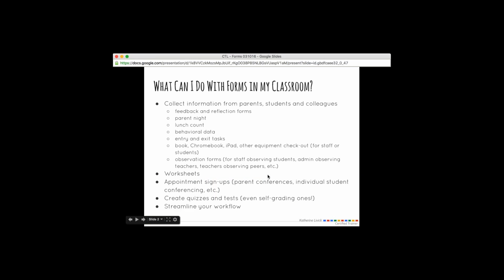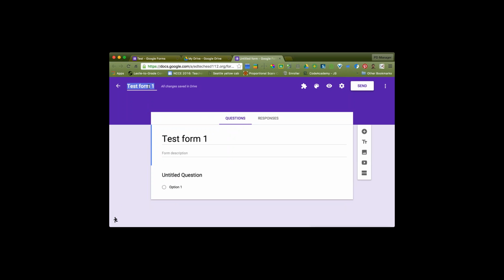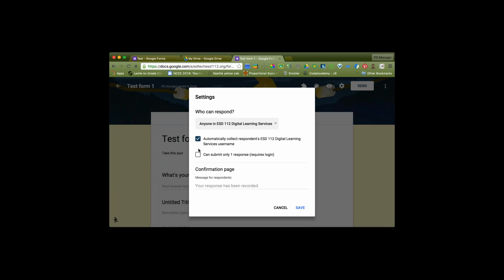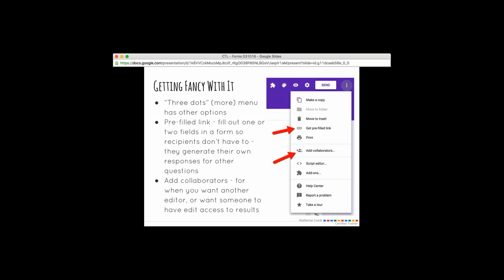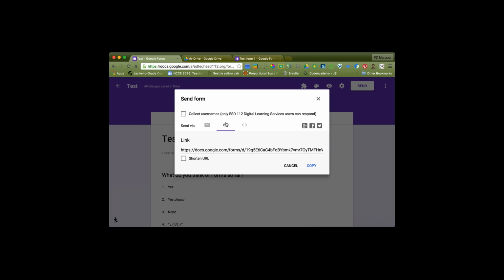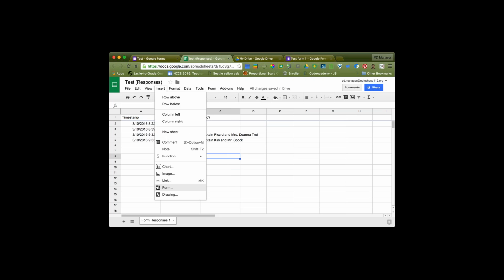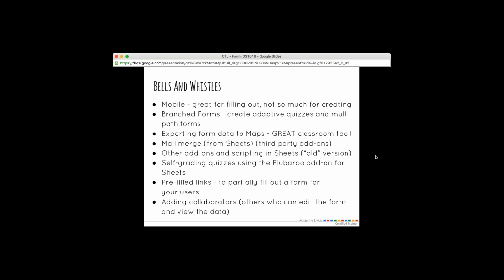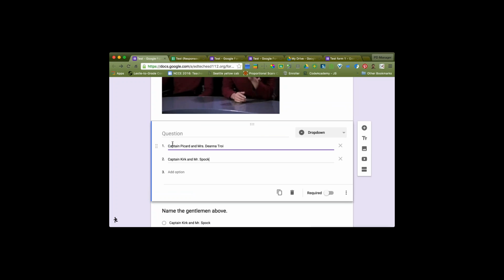Google Forms for Educators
This one-hour webinar covers how and why to use Forms in your classroom as well as the basics of  how to set them up and analyze the data. (Live webinar aired March 10, 2016).